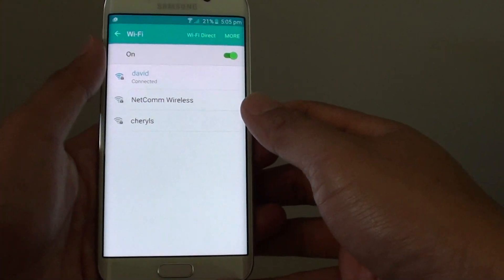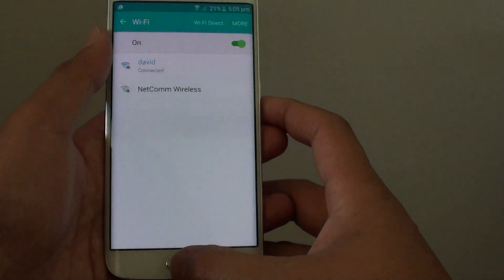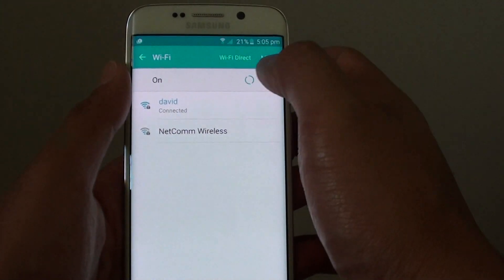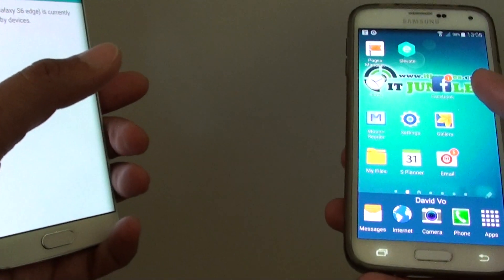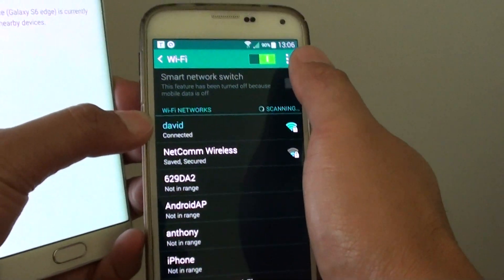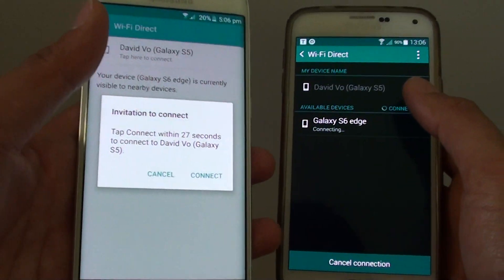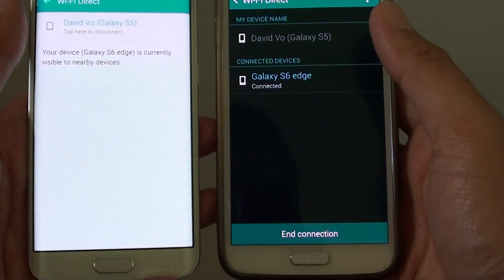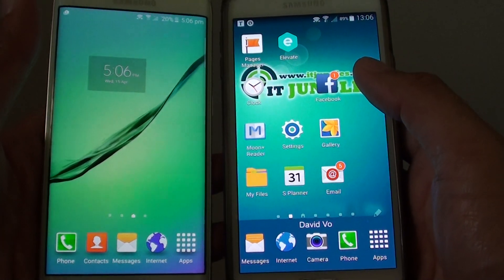Samsung Galaxy S6 Edge: How to Setup Wi-Fi Direct Connection for File Transfer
Learn how you can setup Wi-Fi Direct connection for file transfer on the Samsung Galaxy S6 Edge.